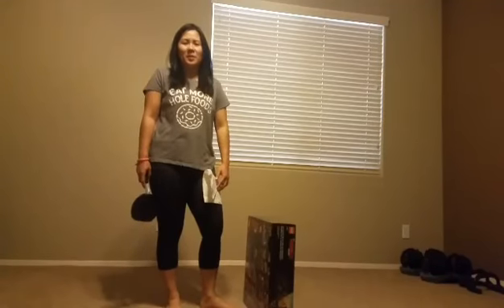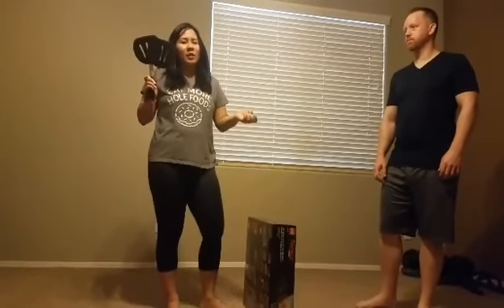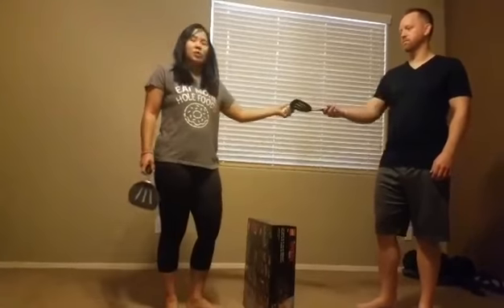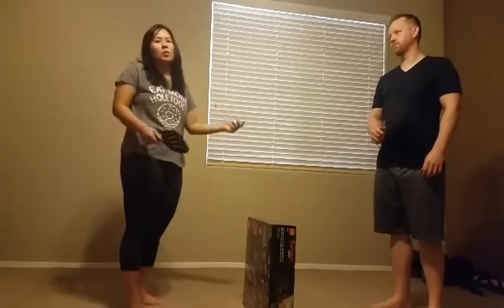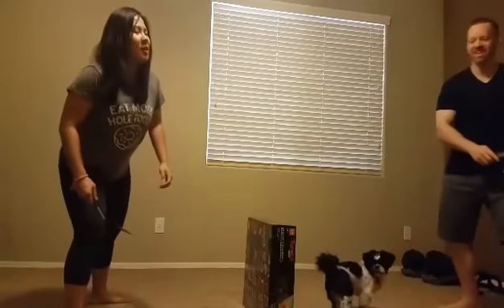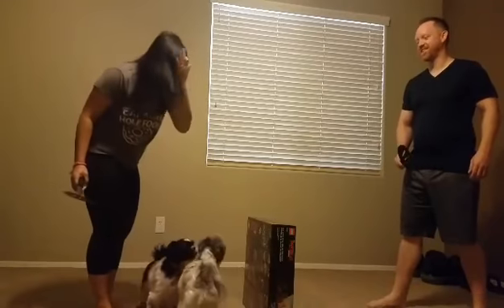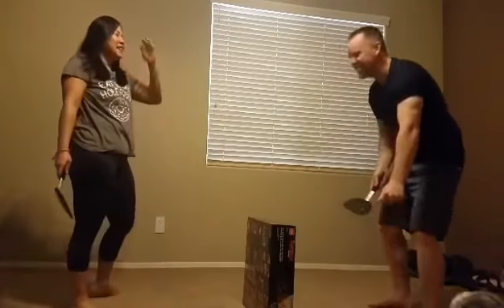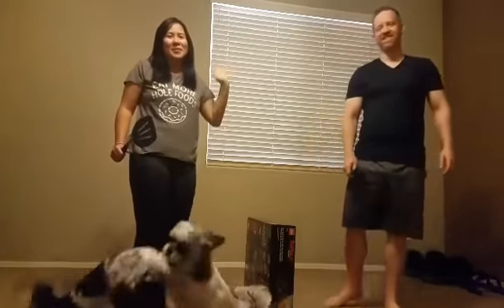Paper Towel Challenge Part 2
Last week, I challenged you to juggle a paper towel ball in the air as many times as you could.  This week, you get to play with a partner to see how long you can last...or you can even turn it into a game!  Don't let the ball hit the ground.